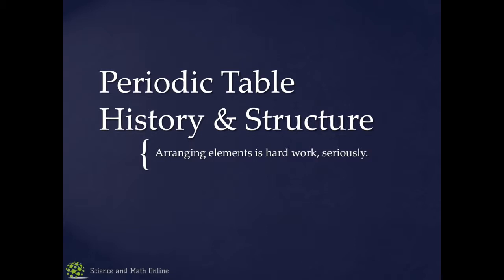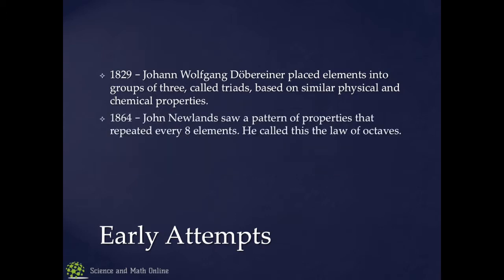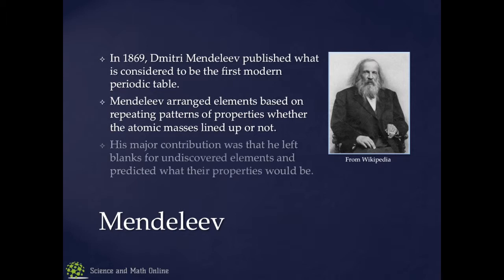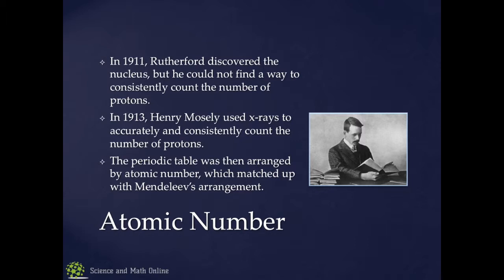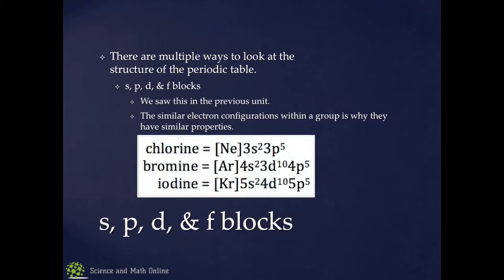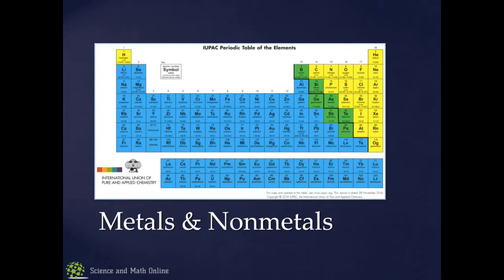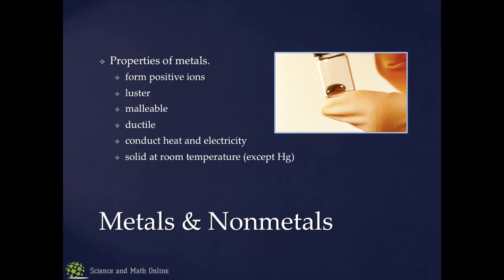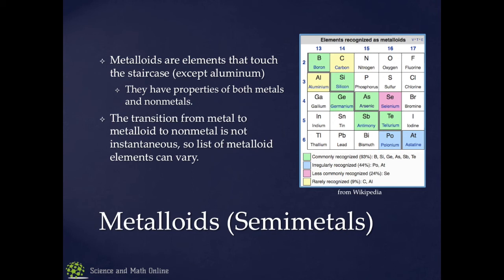Crash Course - Periodic Table History & Structure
History & structure of the periodic table lesson for THSC's Crash Course